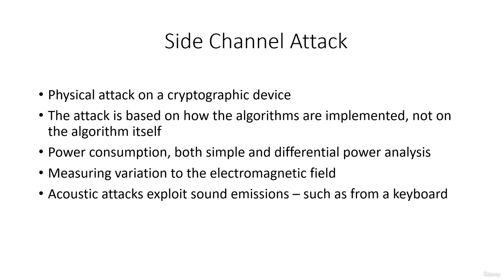215 Side Chanel Attack